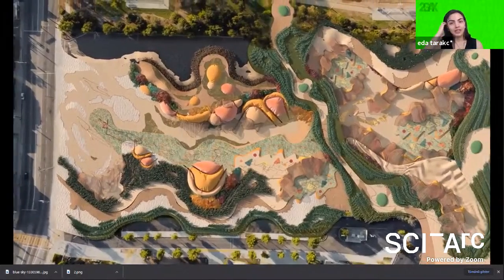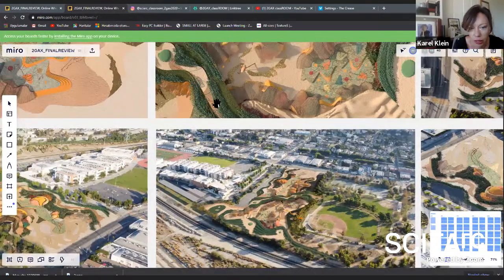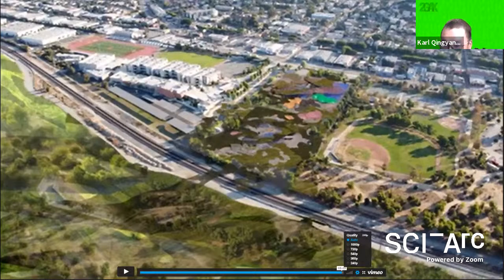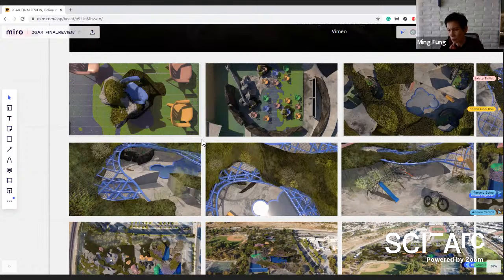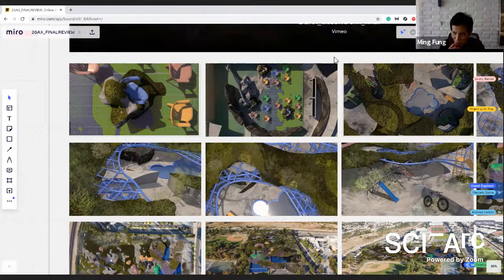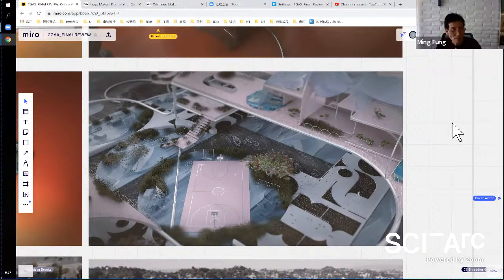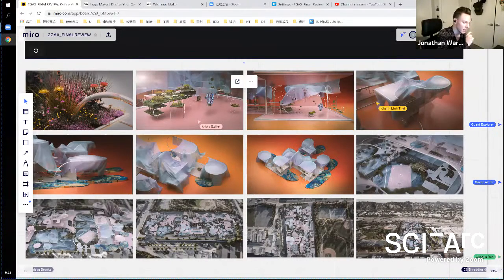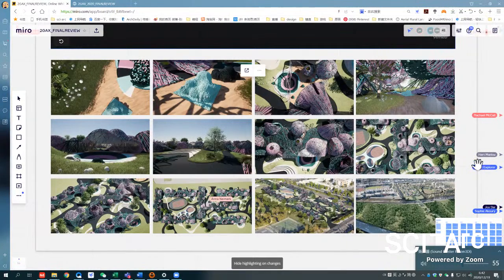2GAX | ClassROOM | Final Review | Group 06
2GAX Final Review
Group 06- 1PM-3:30PM

ADVISOR: Florencia Pita
GUEST CRITICS: Kristy Balliet, Anna Pla Catala, Cynthia Hirschhorn, Ramiro Diaz Granados, Ming Fung, Anna Neimark, Karel Klein, Jonathan Warner